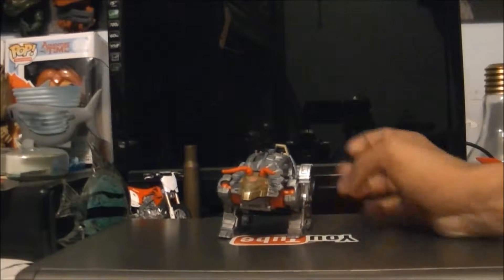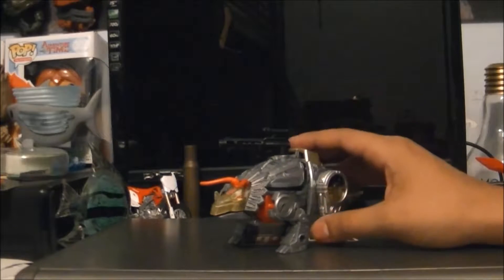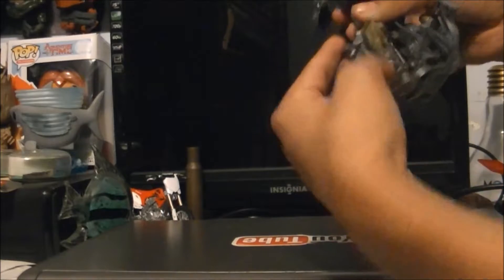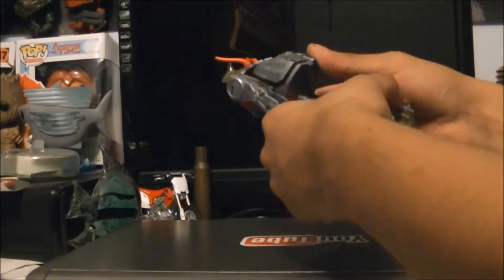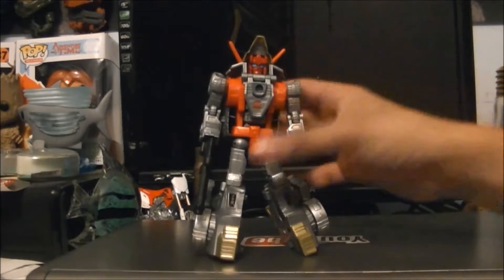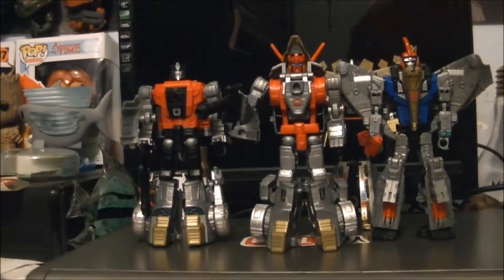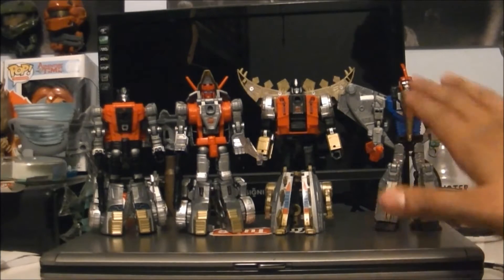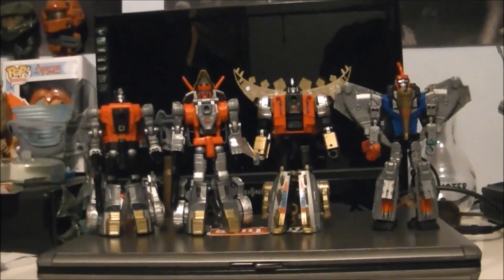Transformers Power Of The Primes Slag Review #55